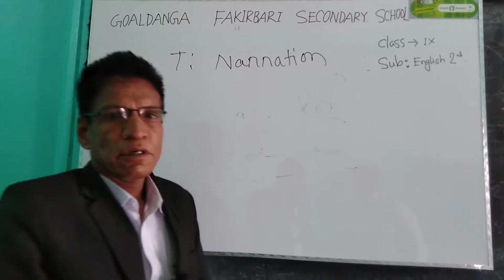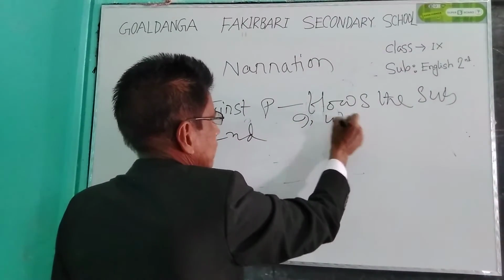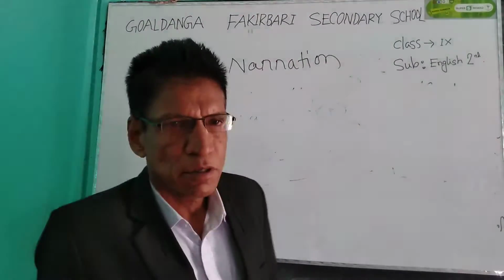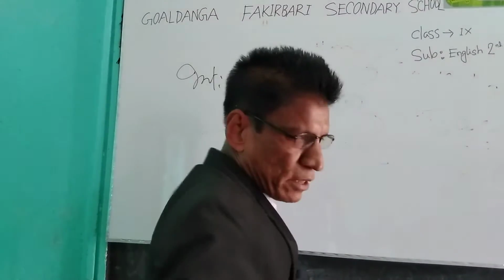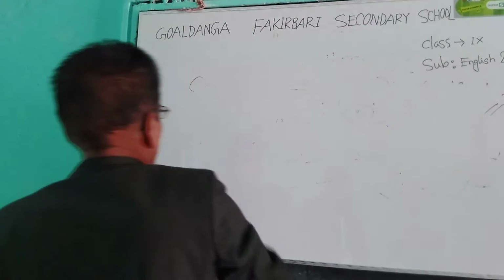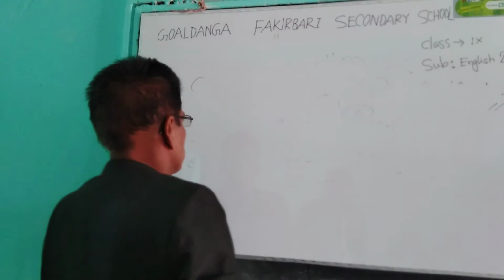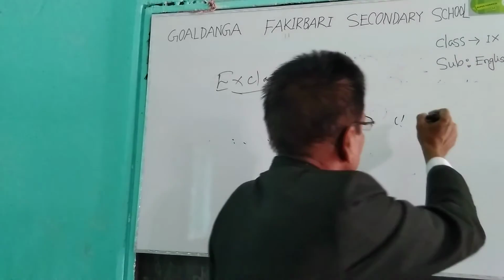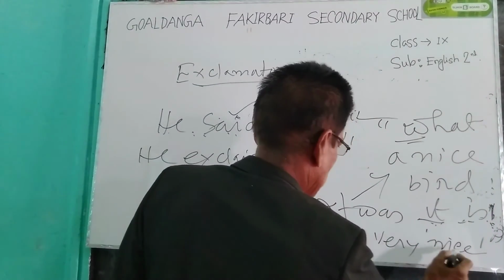Narration, English second paper, Class-9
Details about Narration